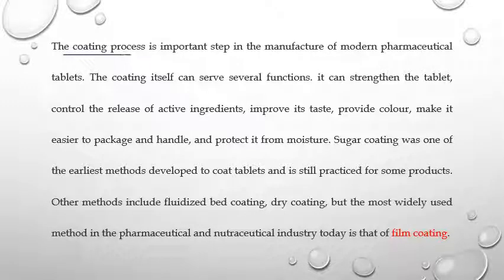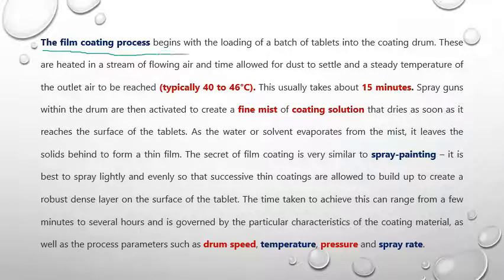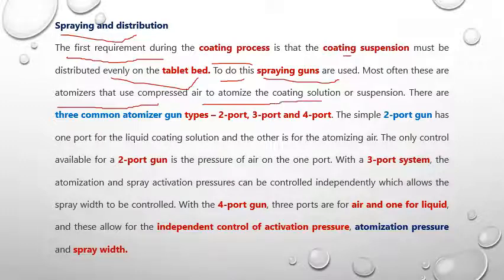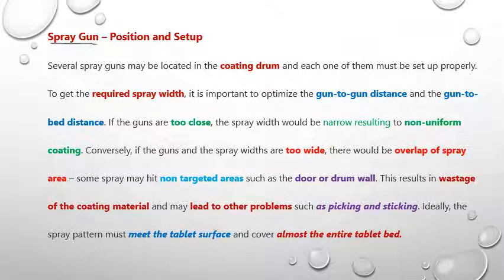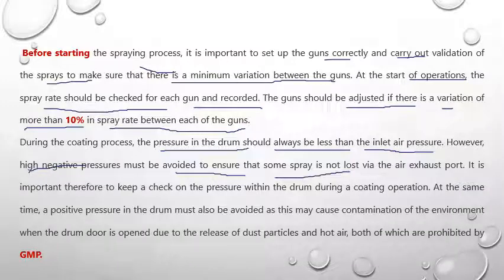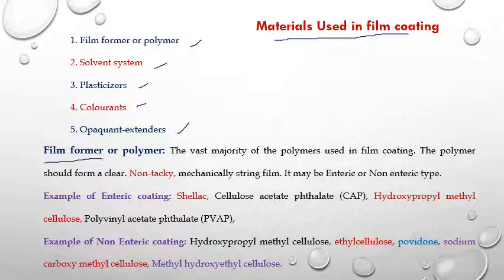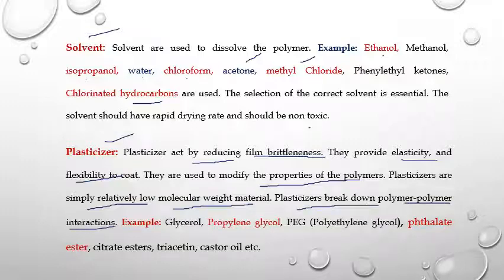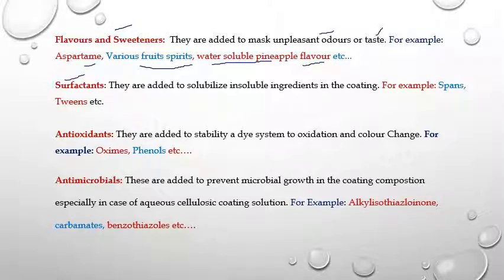Tablet Film coating process & Materials Used